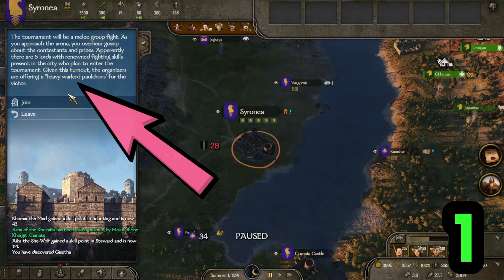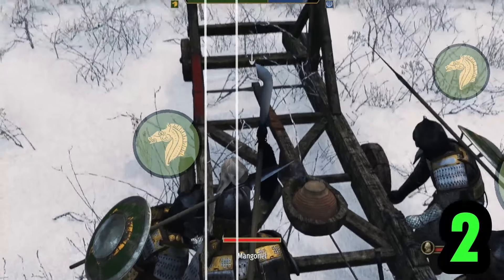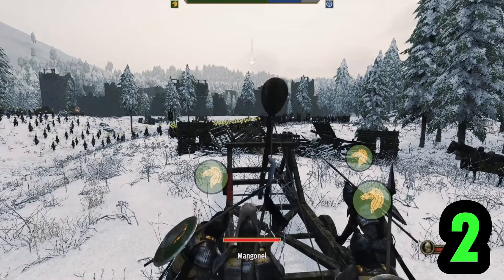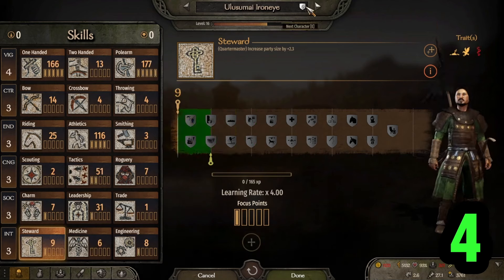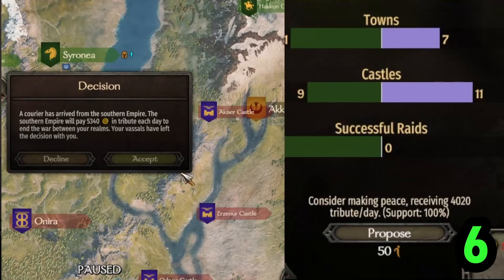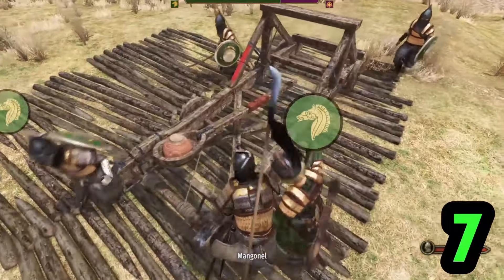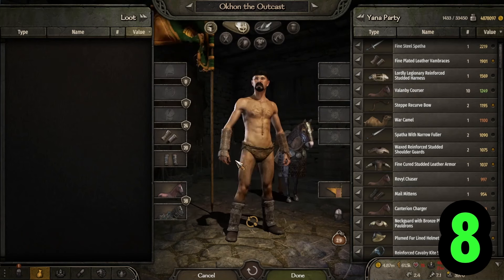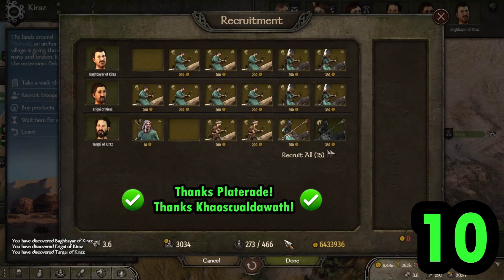10 tips you DIDNT know about Bannerlord | Beginner and Advanced Guide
Uncover 10 Hidden Bannerlord Secrets!

Join us in this Bannerlord adventure as we reveal 10 lesser-known tips and tricks to help you dominate the medieval world of Calradia! Whether you're a seasoned player or just starting your journey, these secrets are sure to enhance your experience.

Join us on this journey through the hidden mechanics and test your Bannerlord knowledge in the comments – did you know all 10 secrets, or did we surprise you?